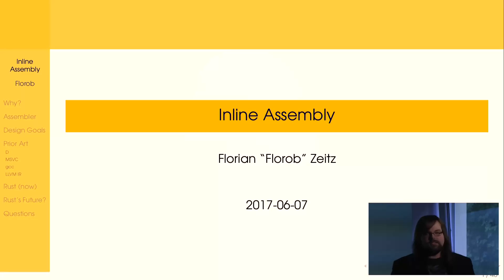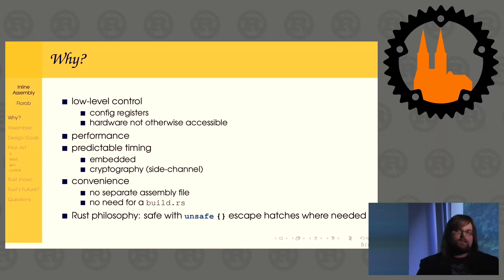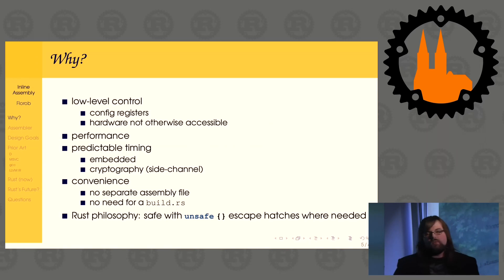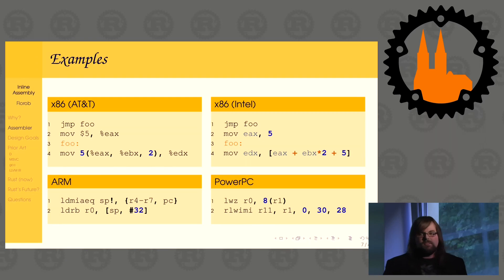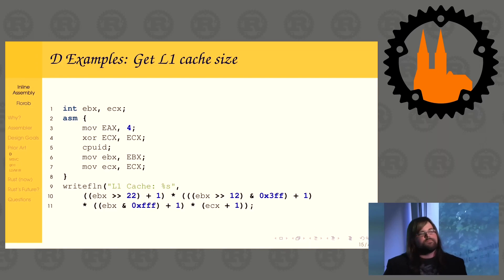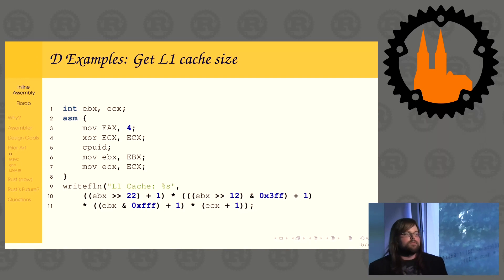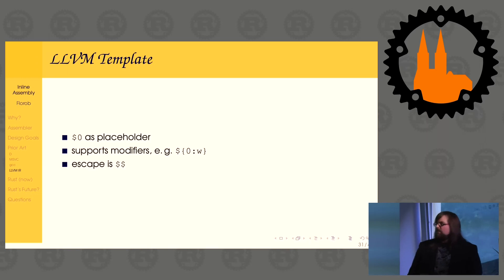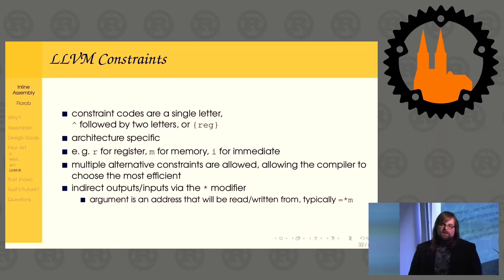Rust Cologne, June: Florian Zeitz - Inline Assembly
Rust's support for inline assembly is currently unstable. The talk will give an overview of the current unstable implementation in Rust, as well as inline assembly support available in other programming languages. This will lead into a discussion about a sensible design for this feature and a way to stabilize this eventually.